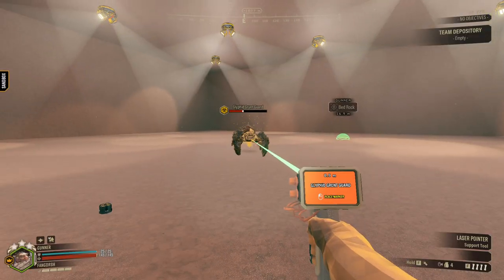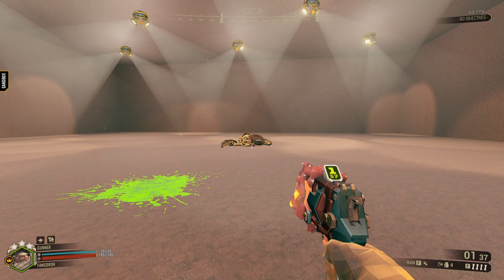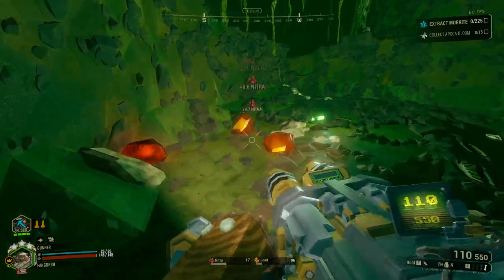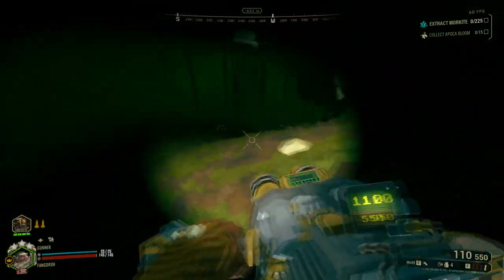Magic Bullets Are Amazing | Deep Rock Galactic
Hello! In todays video I use one of my most favorite Overclocks Magic Bullets, to clear out the hoard with ease and hope to survive the mission